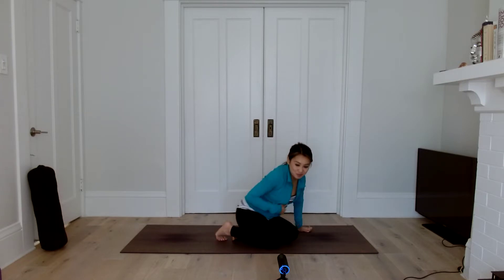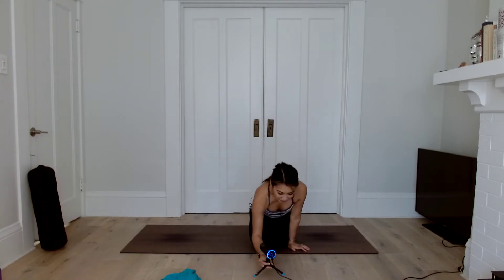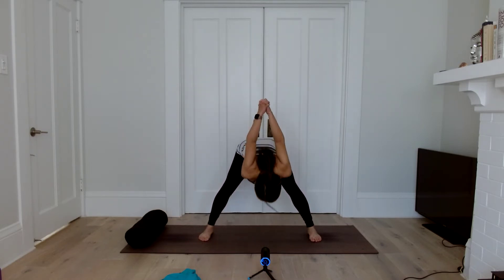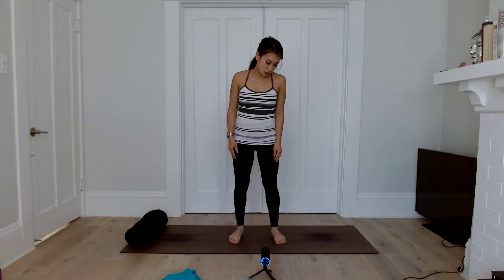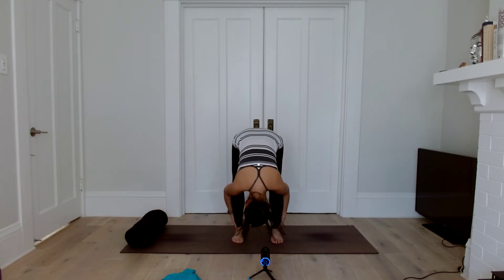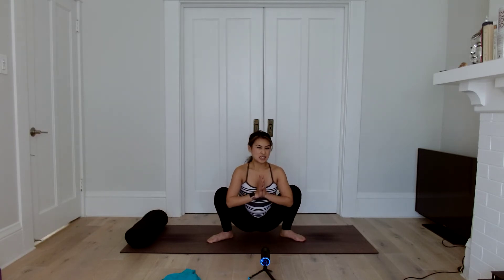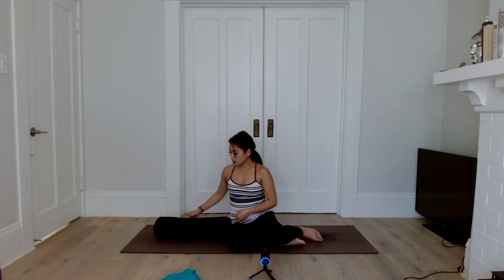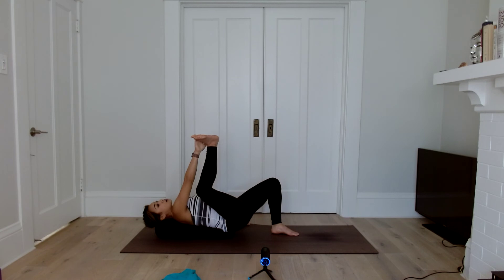Prenatal Yoga for Gassiness & Constipation | 6-Minute 17 Weeks Pregnant 2nd Trimester Workout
If you are like me, you are tooting a lot LOL!

Yoga Pants for short prenatal women (I'm 5'1) These pants stretch with you and feel soo soft!

If you’re 17 weeks pregnant and dealing with gassiness or constipation, this quick 6-minute prenatal yoga session is just what you need. Designed specifically for the 2nd trimester, this gentle workout focuses on relieving digestive discomfort and promoting better digestion, helping you feel more comfortable as your pregnancy progresses.

🌸 In This Session:

Targeted yoga poses to ease gas and relieve constipation
Gentle stretches to promote better digestion
Breathing techniques to relax and support your digestive system
Safe modifications for all fitness levels, ensuring a comfortable and effective practice
This short and effective routine is perfect for busy moms-to-be looking for quick relief from common pregnancy discomforts. Take a few minutes out of your day to nurture your body and find some relief from gassiness and constipation.

🧘 Need More Prenatal Yoga? Explore my [Prenatal Yoga Playlist] for more routines tailored to every stage of your pregnancy.

💬 Let’s Chat: Are you experiencing digestive issues at 17 weeks? Share your experience in the comments below!

Send me a gift through Amazon

acknowledge that Ngan Pham can not guarantee any particular results and that she is not supplying medical advice.  Links may contain affilates.

Please Note: Ngan Pham is not a financial coach, lawyer, mental health professional, or adviser.  Information for entertainment and inspirational purposes only.

Ngan Pham is not a mental/medical health practitioner or mental/medical health provider and is not holding itself out to be in any capacity.  Ngan Pham is not providing counseling or therapy services or attempting to diagnose, treat, or cure any physical or mental ailment.  Ngan Pham is a coach/mentor who helps you reach your own goals through personal accountability and guidance.  Ngan Pham cannot and does not give any guarantees on results or earnings with our information, courses, programs. masterminds, masterclasses, coaching, plans, tools, or strategies.